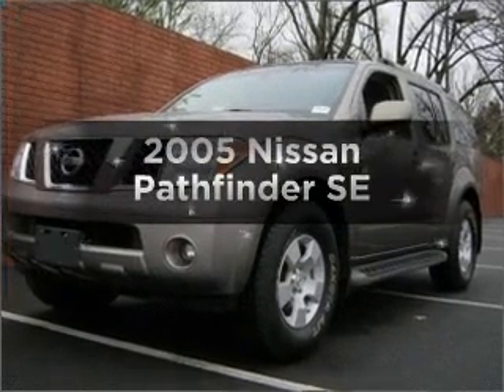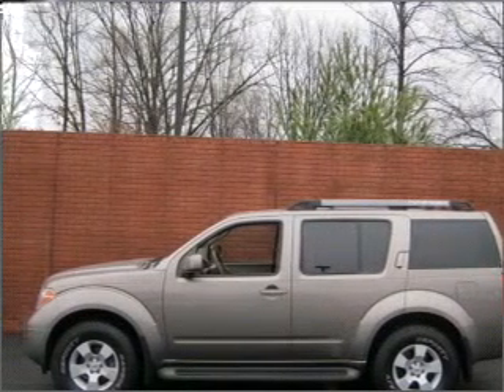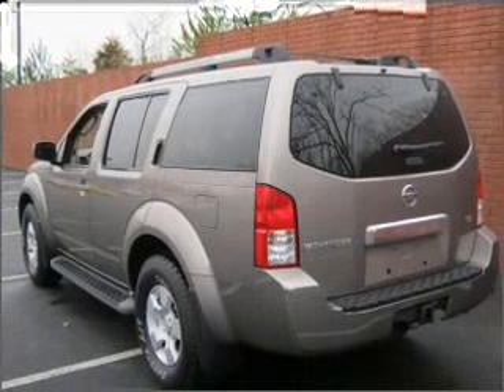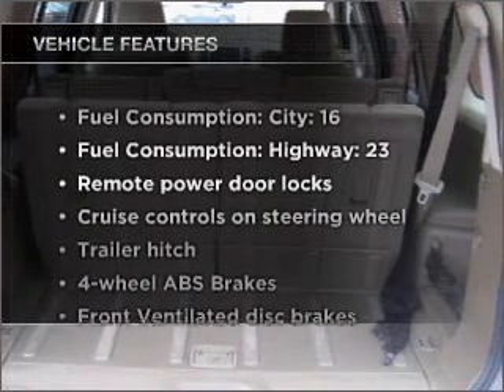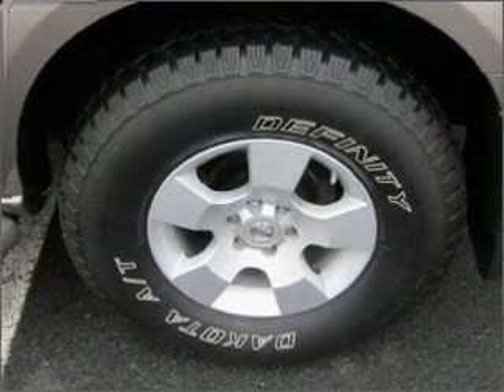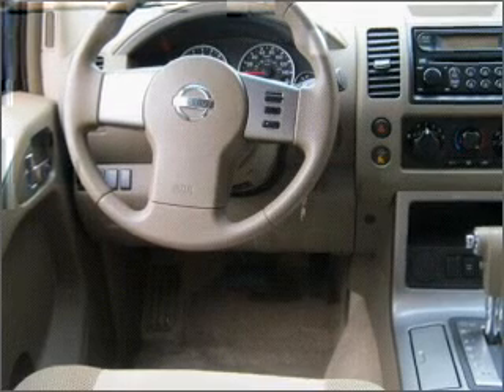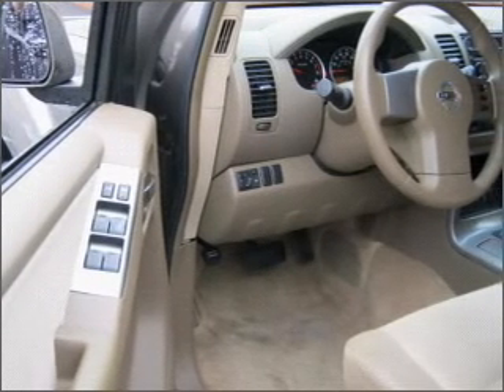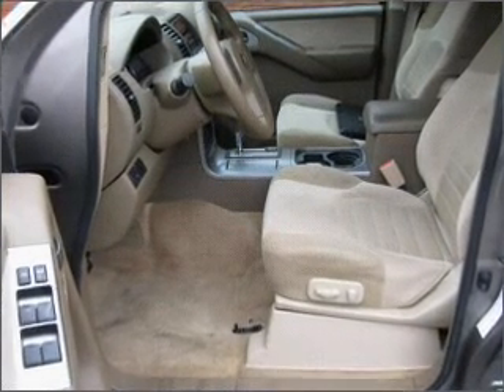2005 Nissan Pathfinder - Fredericksburg VA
Year: 2005
Make: Nissan
Model: Pathfinder
Trim: SE
Engine: 4.0 liter 6 cylinder 24 valve
Transmission: 5-Speed Automatic
Color: Gold
Mileage: 49096
Address:
3670 JEFF DAVIS HWY